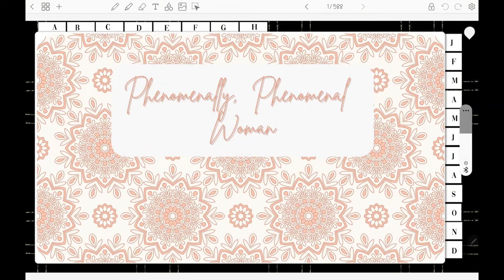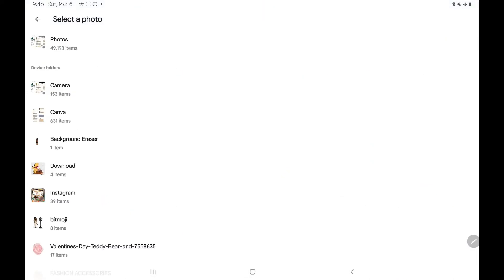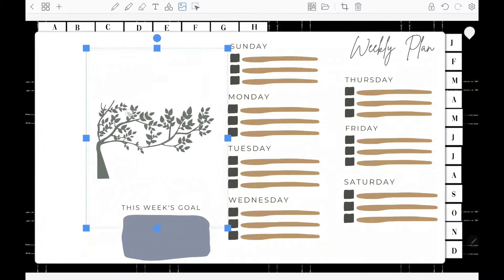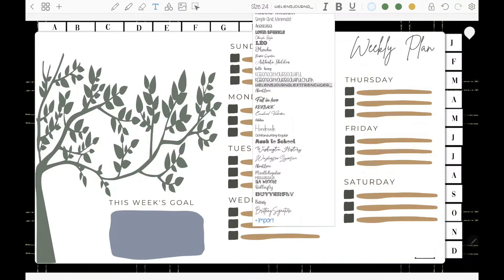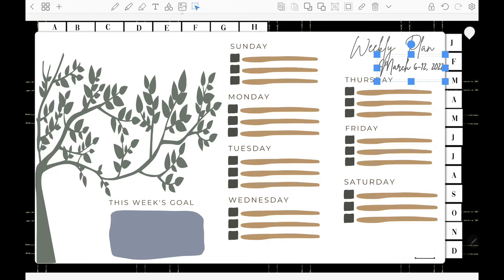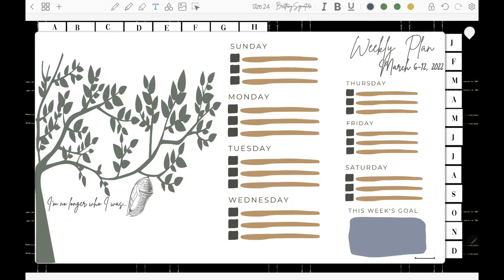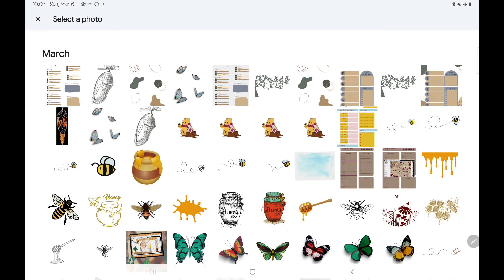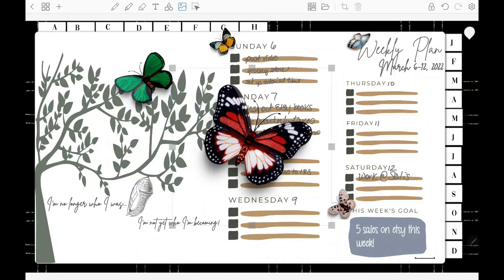TIK TOK HAS GONE CRAZY! 3.6.2022 PLAN WITH ME!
Today is the 3.6.2022 weekly plan with me! We are also going to talk about the "relationship heard round the world", Tik Tok has burned this week!  Let's talk about it!

I will be using the Samsung Galaxy Tab S7+ with the S Pen; Logitech K480 keyboard; and the Penly app!